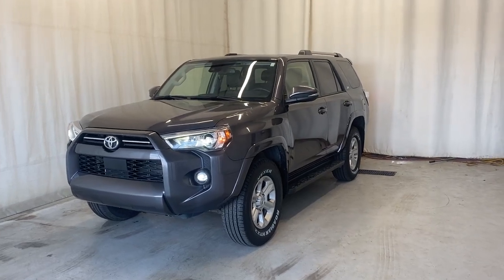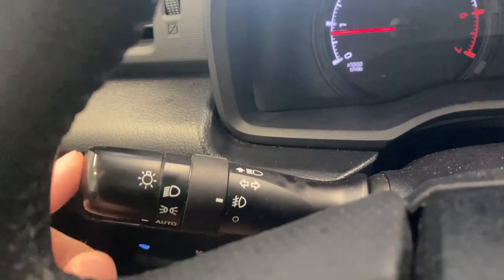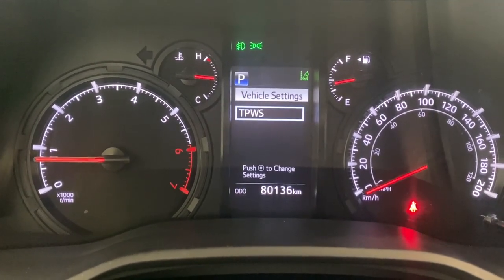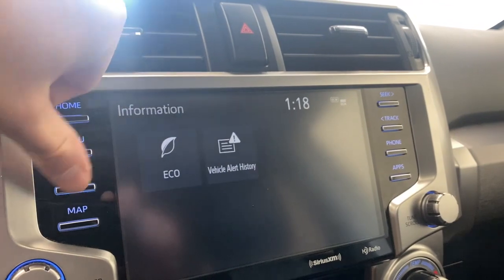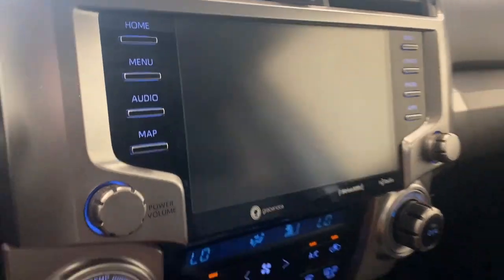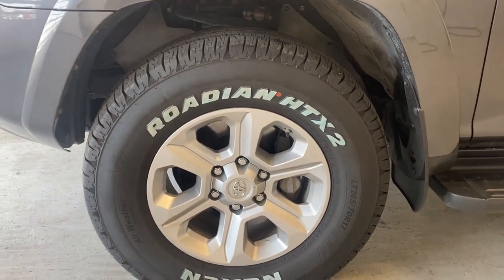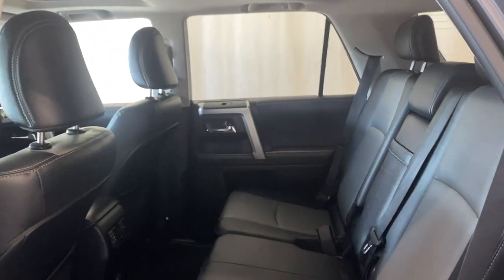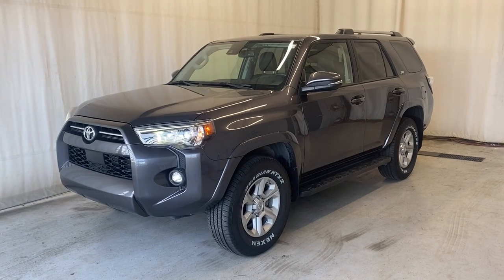2021 Toyota 4Runner SR5 Premium 4WD Review - Park Mazda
Stock #218231

The robust 2021 Toyota 4Runner SR5 Premium 4WD with 3rd Row Seating in Magnetic Gray Metallic can haul your family and your trailer with style and strength! Motivated by a 4.0 Liter V6 that delivers 270hp connected to a 5 Speed Automatic transmission for rugged capability. Also known for confident handling on the trail or the pavement, this Four Wheel Drive SUV returns nearly approximately 12.4L/100km on the highway and comes standard with LED lighting, fog lamps, skid plates, alloy wheels, roof rails, mudguards, and heated power mirrors with built-in turn signals. It's a bold look that's ready to draw attention!